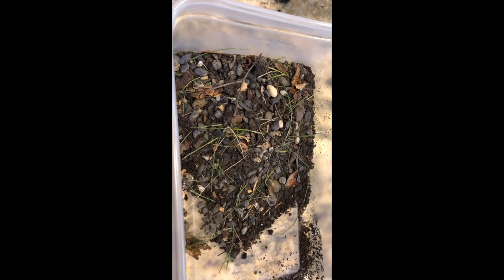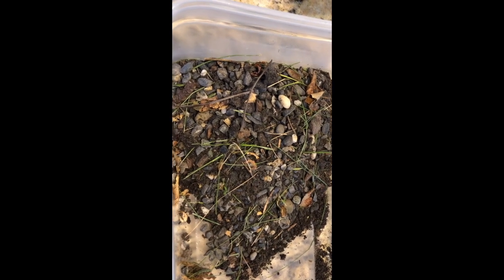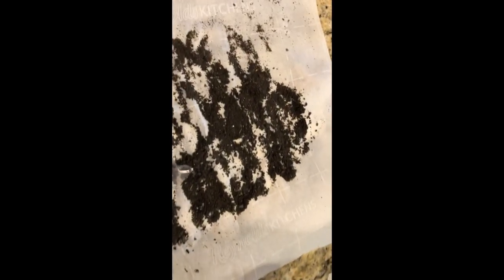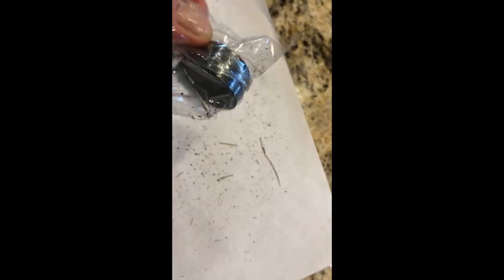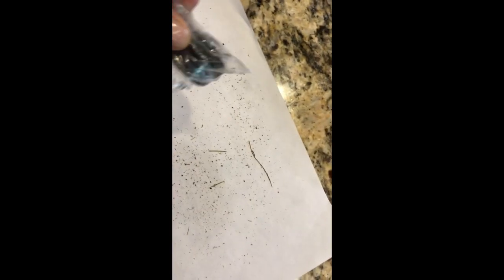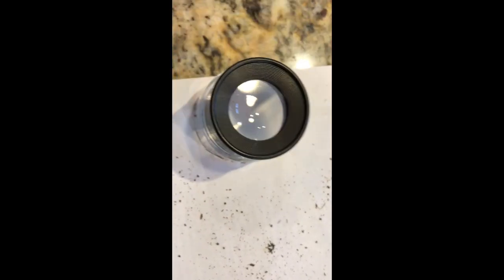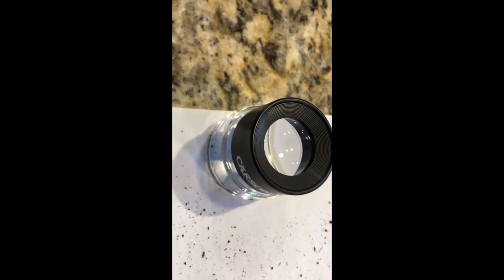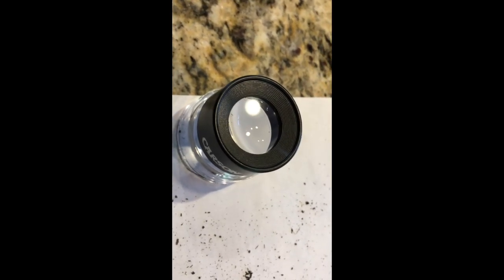Quick Tips on Collecting Micrometeorites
This video shows some simple ways to collect potential micormeteorites